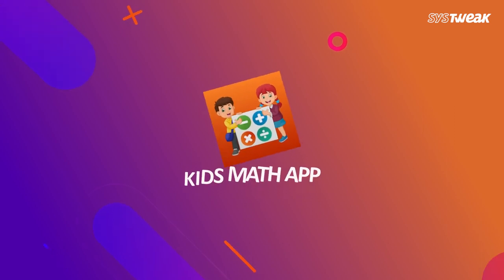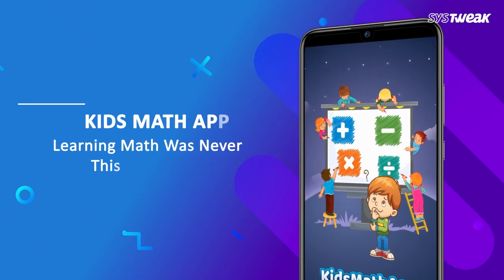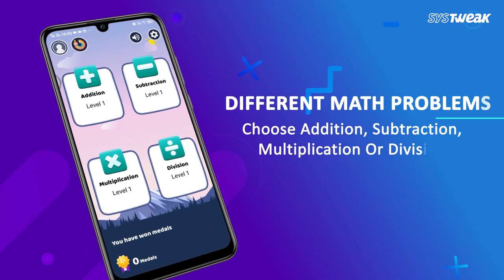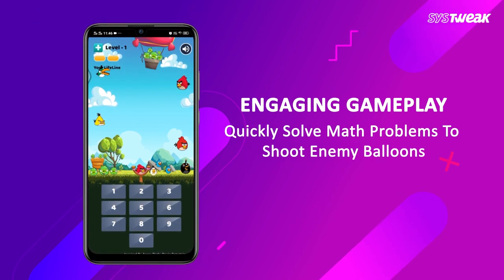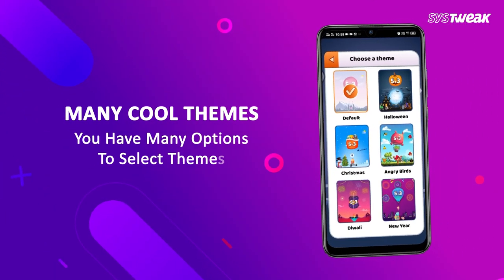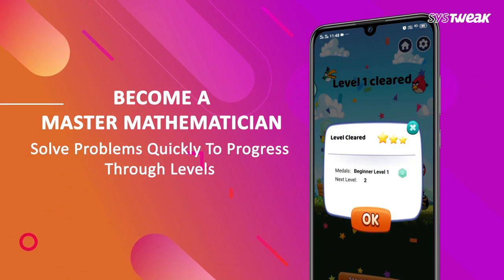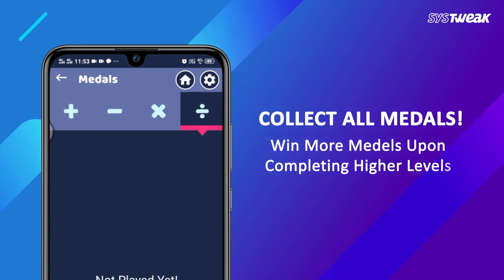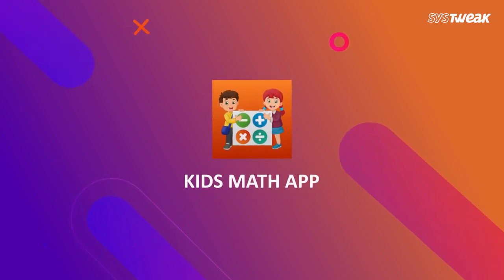Learn Calculations with Learn Math App | Game of Numbers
Teach mathematics to your kids with the help of this interactive application. Kids Maths app is designed for kids to learn the basics of math in a fun way. Kids upto the age of 5 can learn addition, subtraction, division, and multiplication with the help of this app. To keep the children engaged, they are rewarded with badges upon completion of a level on these cool kids math games. This is a completely free-to-use learning app that is a must-have for all parents and teachers.